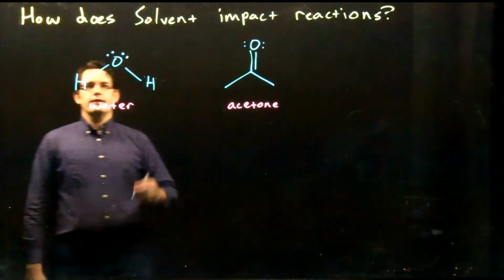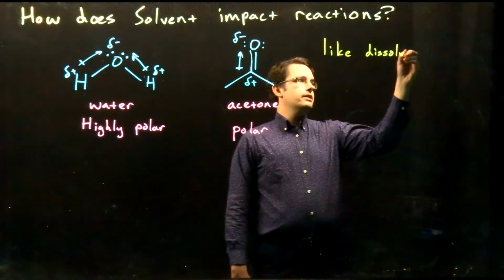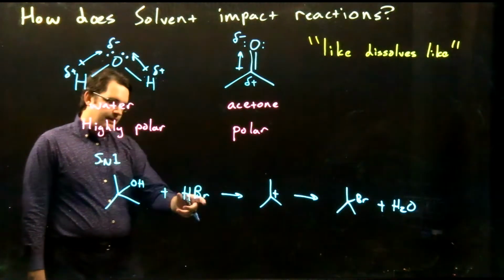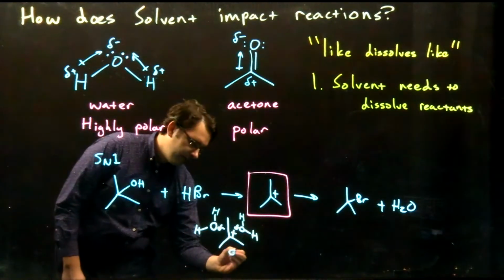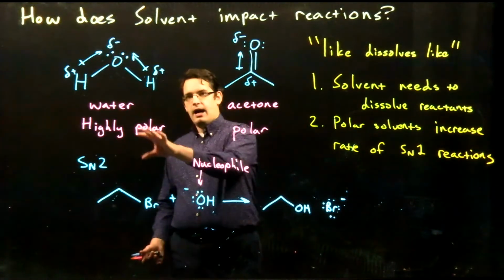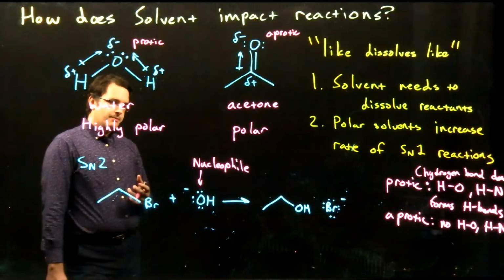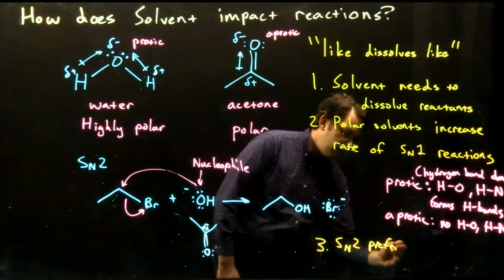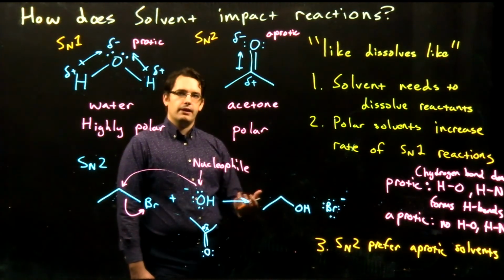Effect of Solvents in Reactions_Organic Chemistry I_17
We use a variety of solvents in our everyday lives. Water of course is the most common, we drink it, we use it to wash our hands, and many of our food products are water based solutions (such as juices and soups). We also use a variety of organic solvents, primarily for cleaning. Acetone can be used for cleaning nail polish, while alcohols are used for sterilizing surfaces and equipment.
Solvents can also have a significant effect on reactions. In this video, we will examine the impact of solvents in nucleophilic substitution reactions. You will learn to classify solvents as polar, non-polar, protic, and aprotic. Based on these key properties, you will identify the impact of solvents on SN1 and SN2 nucleophilic substitution reactions.